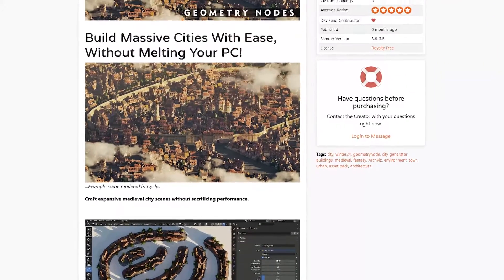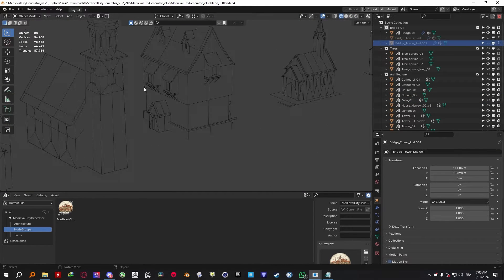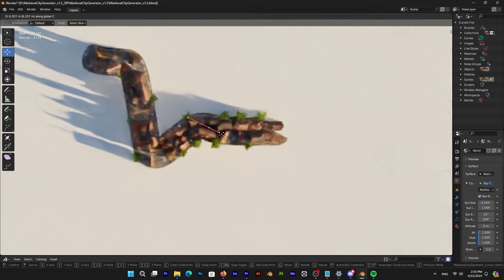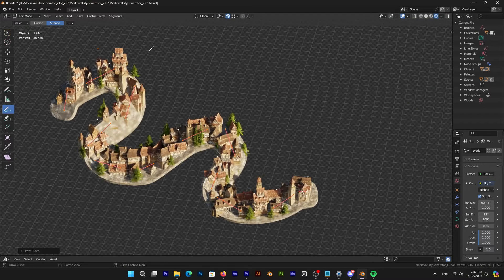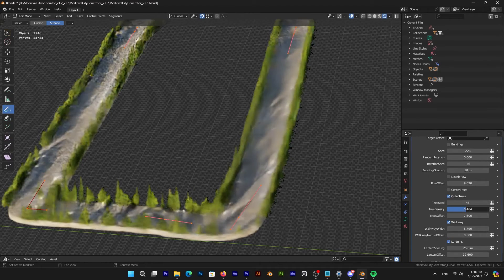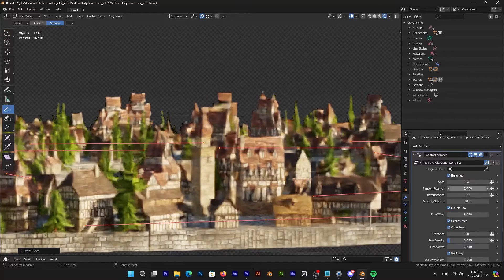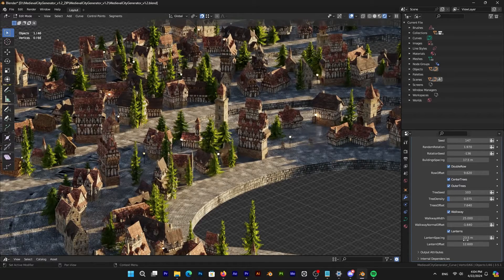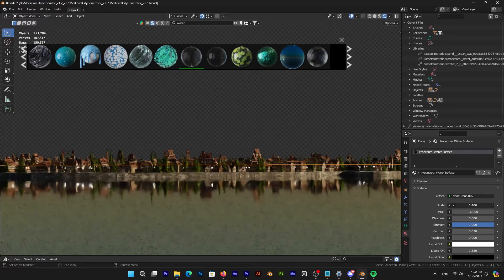Blender Addon For Creating Medieval Cities | MedievalCityGenerator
►Medieval City Generator

Medieval city generator is a smart geometry node generator that you could use to dynamically make and customize cities for both night and daytime, and it all works by using a couple of sliders and values that you can play with. Let's check it out for more details!